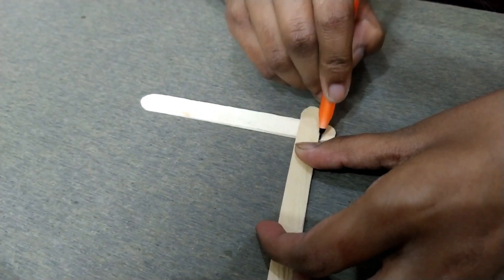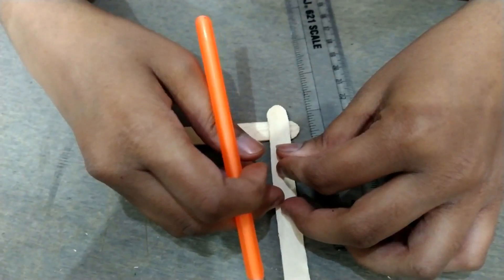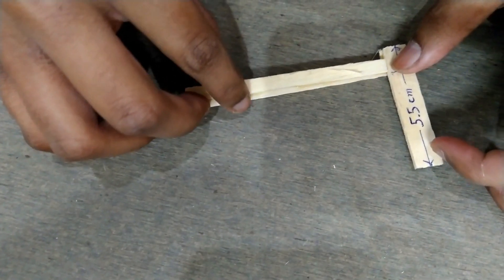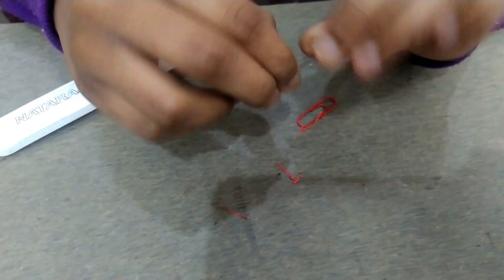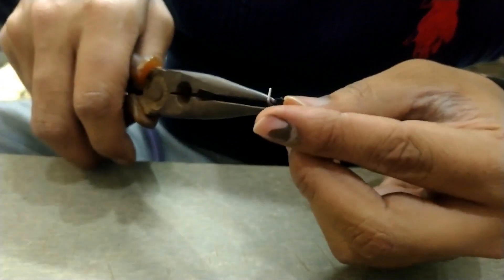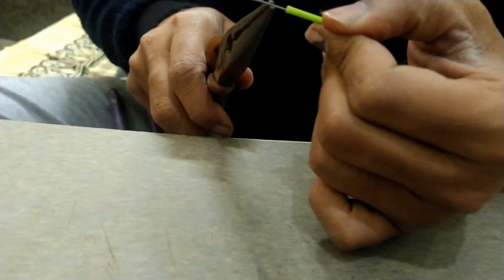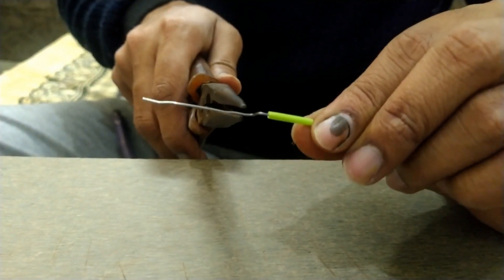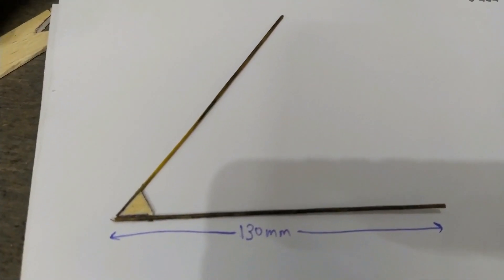Aeromodelling Workshop - Ornithopter: Feb'2022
Aeromodelling Workshop conducted by Aishwarya Goley (Scholar Batch 2018) & Kshitiz Gupta for Class 9 students across Noida, Chennai and Pune in Feb'2022